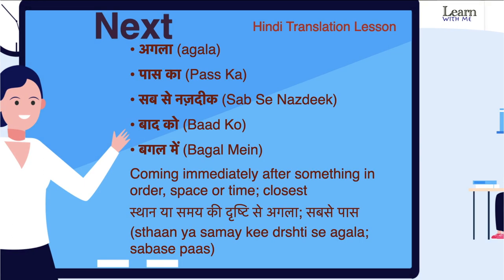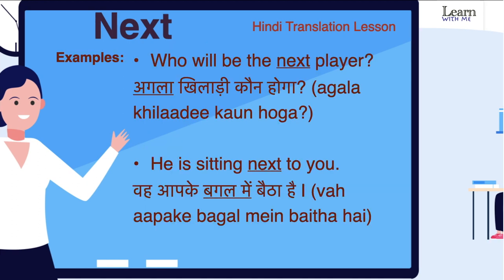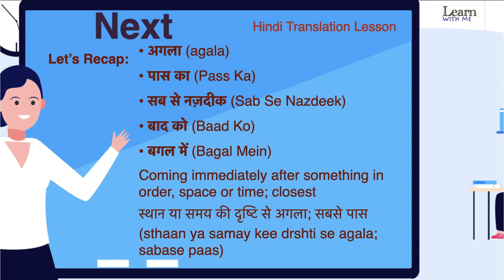Next Meaning in Hindi & English | Next Ka Kya Matlab Hota Hai | अंग्रेजी से हिंदी अनुवाद सीखें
Next Meaning in Hindi & English | Next Ka Kya Matlab Hota Hai | अंग्रेजी से हिंदी अनुवाद सीखें hinditoenglish hinditranslation learnhindi # NextInHindi